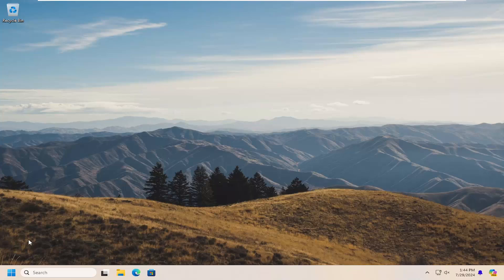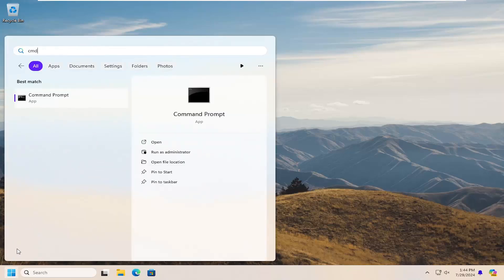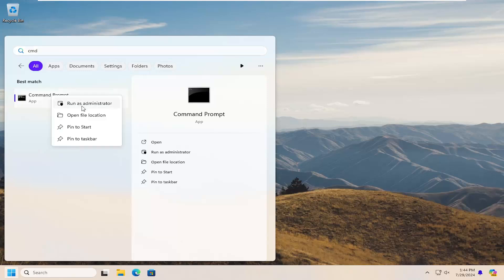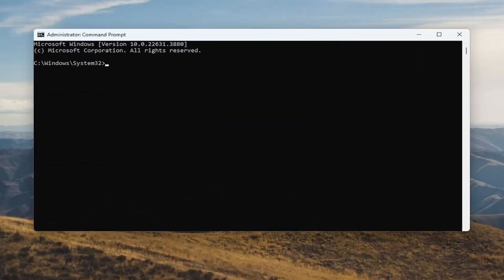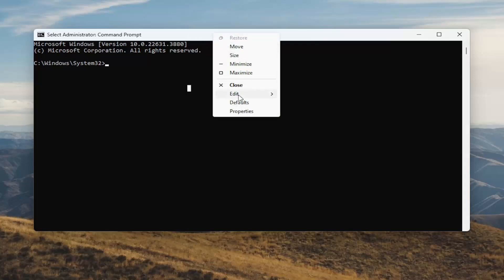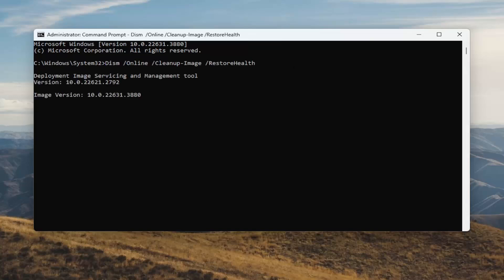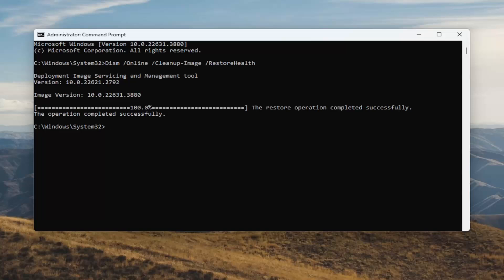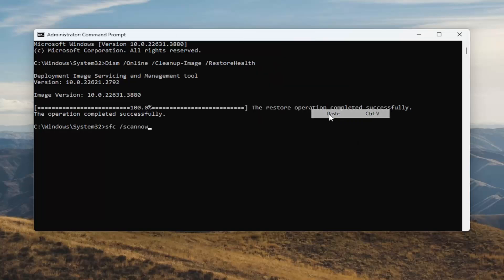Kernel Auto Boost Lock Acquisition with Raised IRQL - BSOD in Windows 10/11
Commands Used:
Dism /Online /Cleanup-Image /RestoreHealth
sfc /scannow

If you have ever encountered a Blue Screen error, you know how frustrating and disruptive it can be. One particular Blue Screen error that users have reported is the KERNEL AUTO BOOST LOCK ACQUISITION WITH RAISED IRQL. This error can occur when using Bluetooth devices or wireless adapters, and even when connected to a wireless hard drive. In this tutorial, we will explore various solutions to fix this issue and get your system back up and running smoothly.

kernel auto boost lock acquisition with raised irql windows 10
windows 10 kernel auto boost lock acquisition with raised irql
windows 10 kernel auto boost invalid lock release